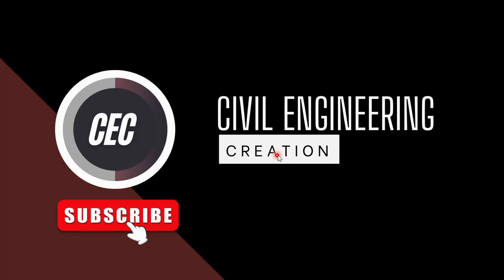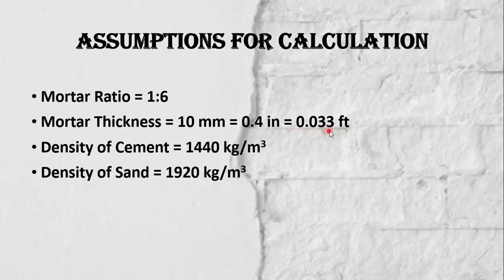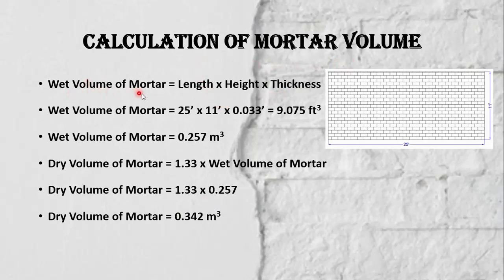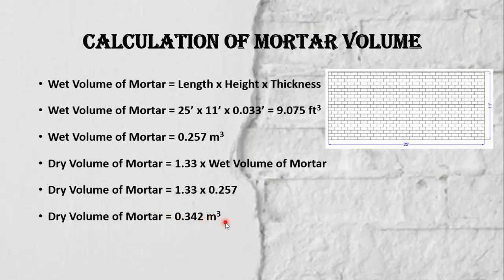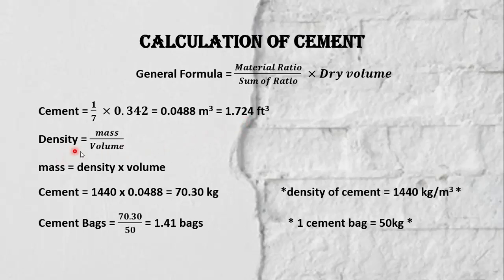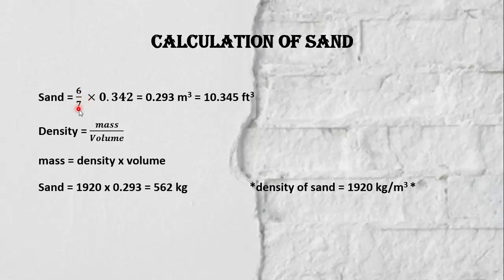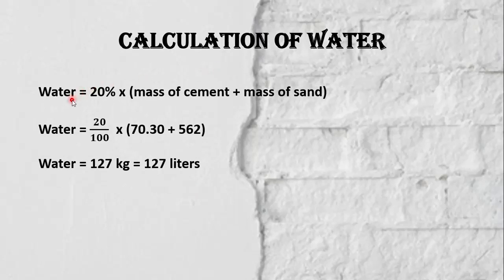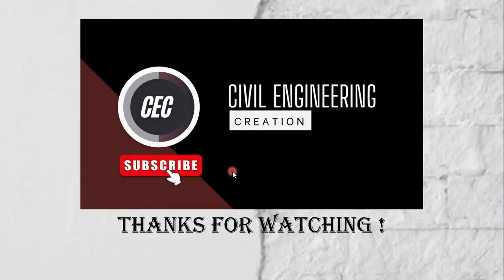How to calculate Cement Sand and water Quantity in Plaster. | Plaster Quantity Calculation.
After watching the video, you will be able to calculate the quantity of Cement, sand and water in plastering of wall, also able to estimate the quantity of water, Cement and Sand on construction site for bill of quantity (BOQ).